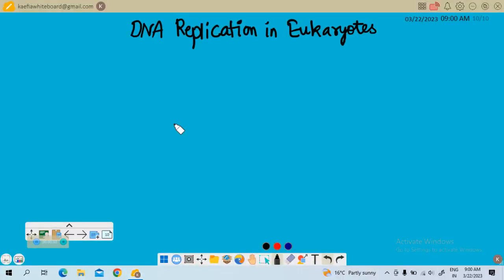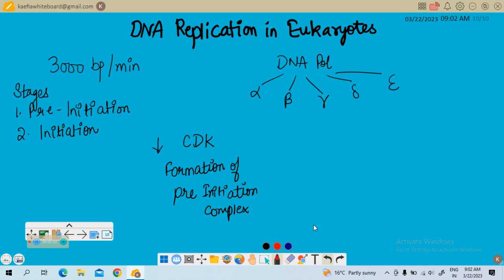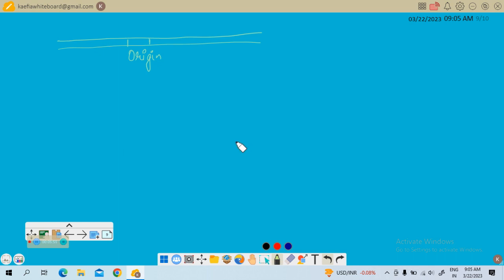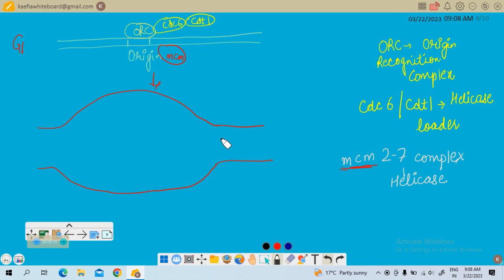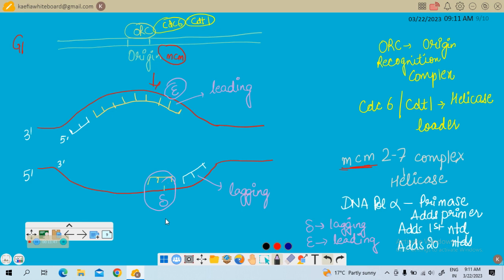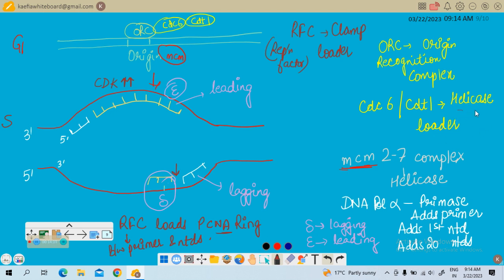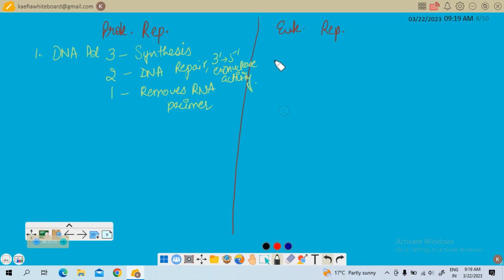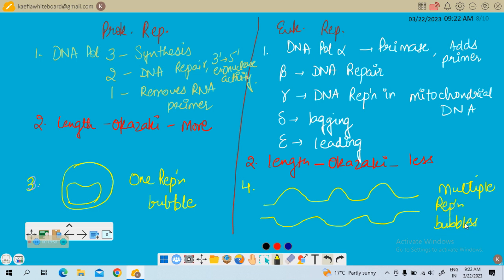DNA Replication in Eukaryotes